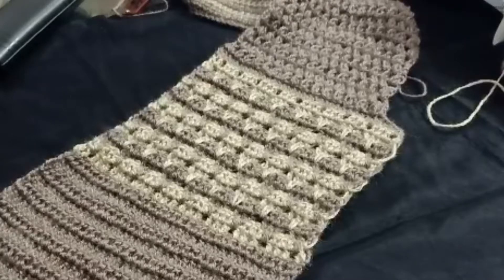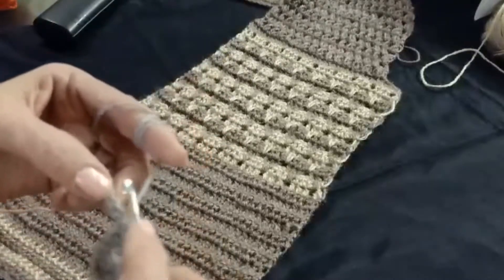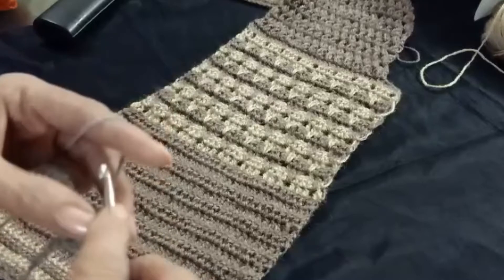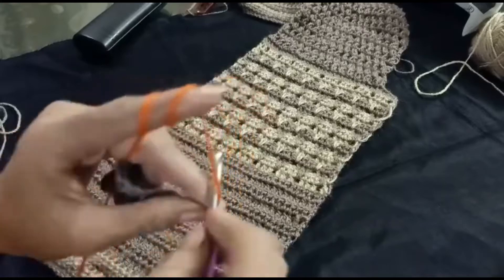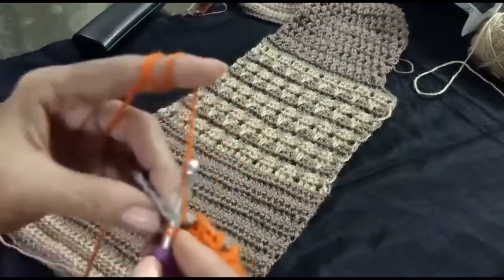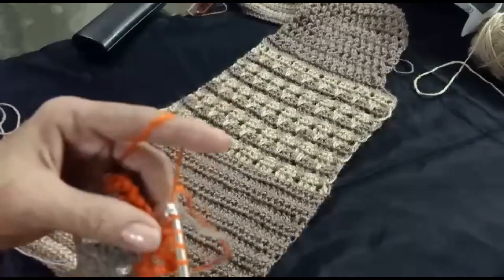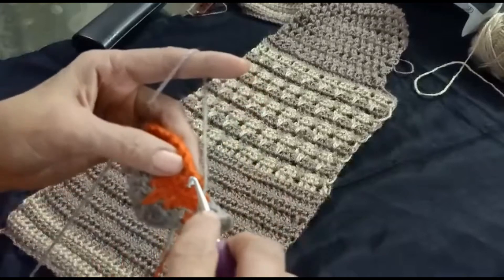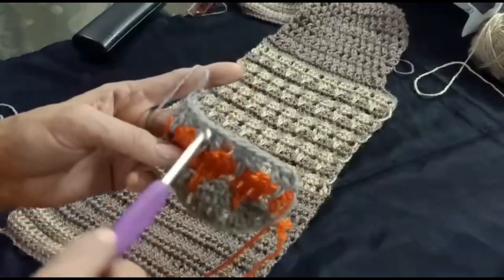Easy & beautiful crochet design for girl’s sweaters / stoles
In this tutorial I will teach you how to crochet this beautiful shawl. I used 100% cotton yarn. I hope you enjoy this tutorial.

Thanks
Style with Crochet